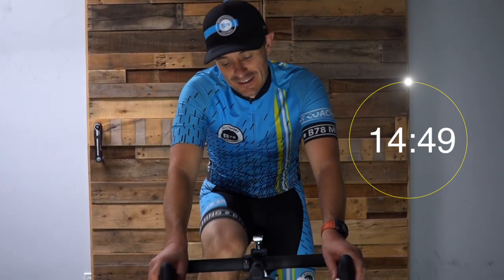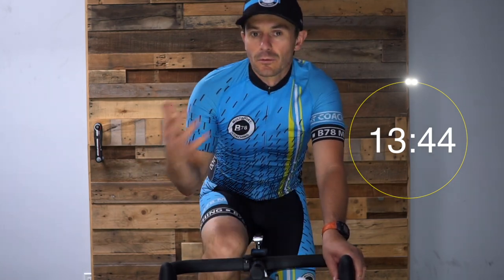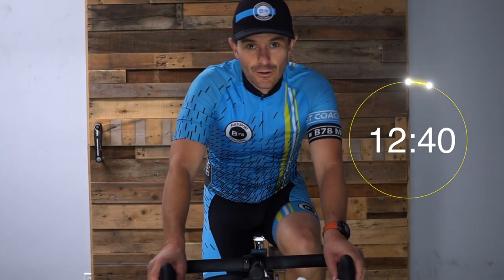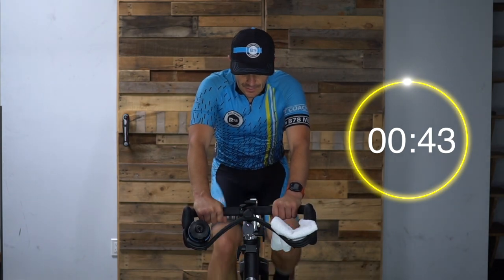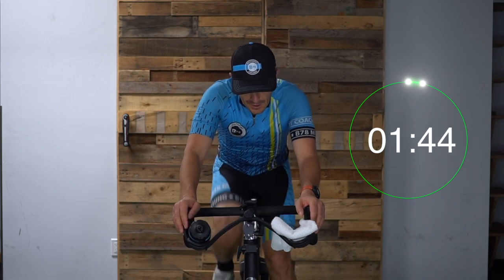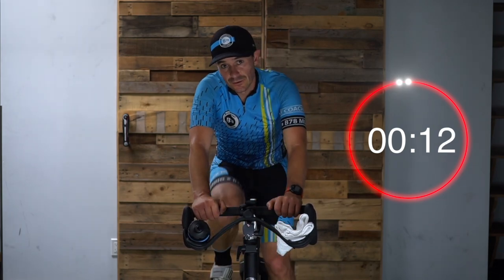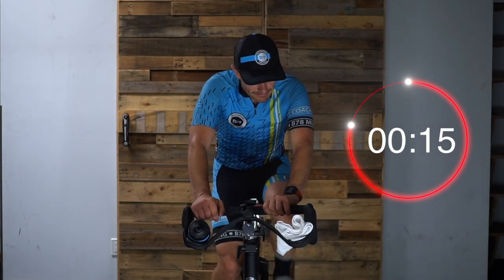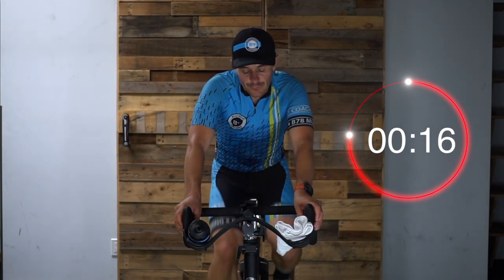45 Minute SPIN CLASS FOR BEGINNER CYCLISTS // Indoor Cycling Sessions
45 Minute SPIN CLASS FOR BEGINNER CYCLISTS // Indoor Cycling Sessions  If you are a beginner cyclist and wanting to become better indoors or out. This 45 minute spin class is for you. It's taught by a former Canadian Ironman Champion and head coach of B78 Coaching. He coaches many beginner cyclists and triathletes on a daily basis.

Listen to his coaching advice as he takes you through this 45 minute spin class for beginners but, this could be for intermediate or advanced cyclists wanting to refresh their skills on the bike.

🔔 WE GO LIVE EVERY SATURDAY WITH NEW SPIN CLASSES. TUNE IN. 🔔

📖 CHAPTERS 📖